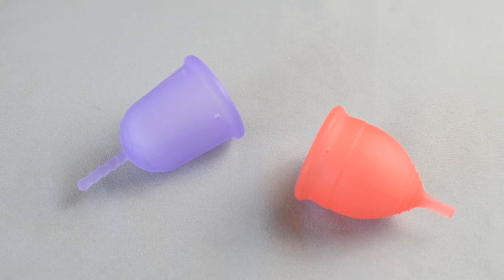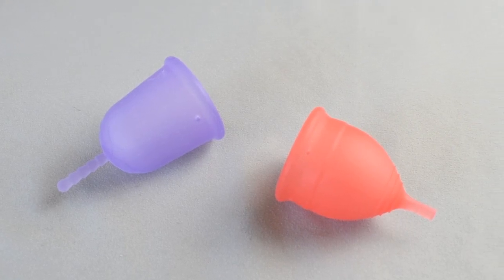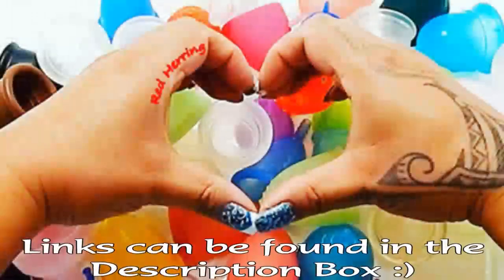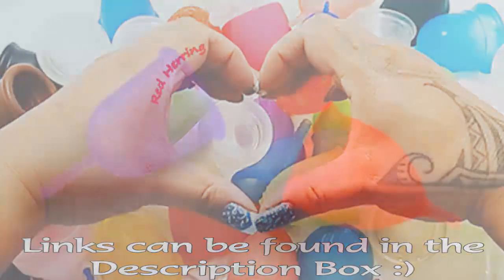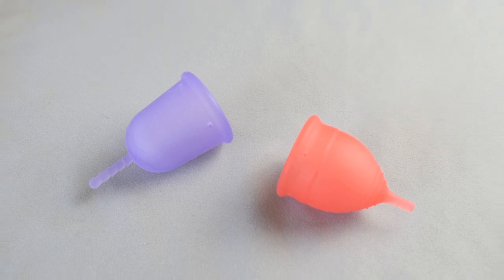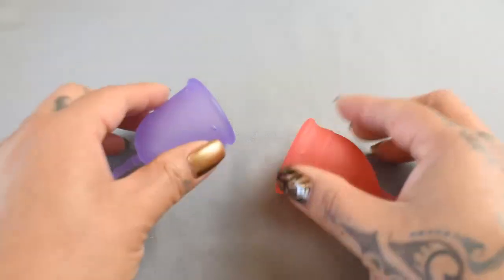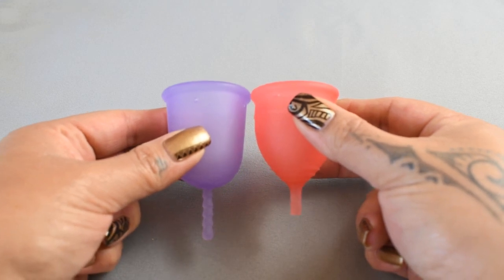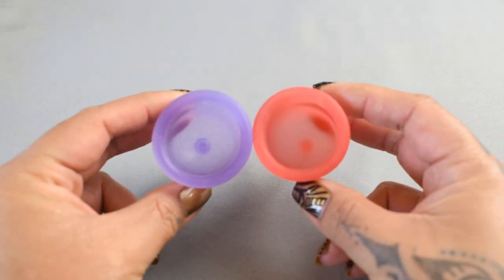Venus Cup vs Saalt Cup SM 'Squish' - Menstrual Cups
& Amazon
Saalt Cup 2-pack